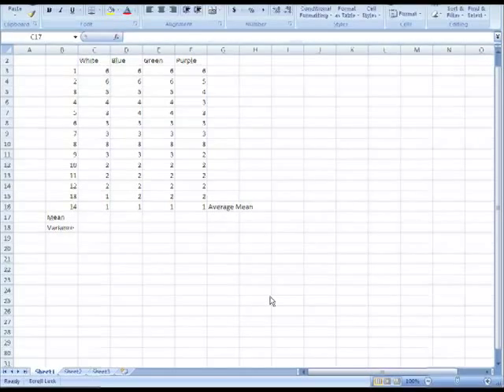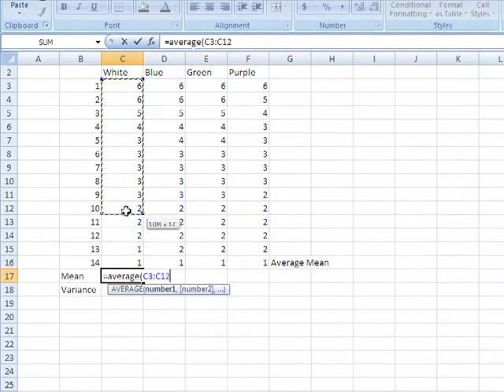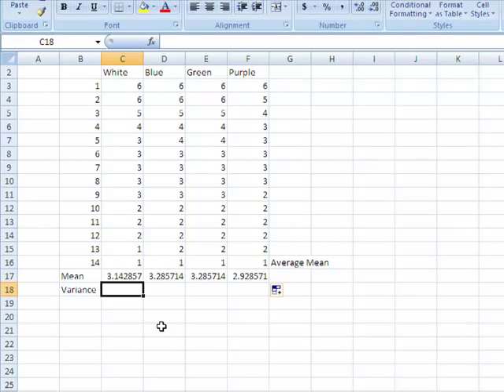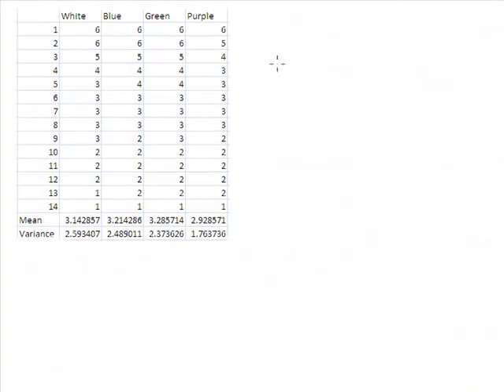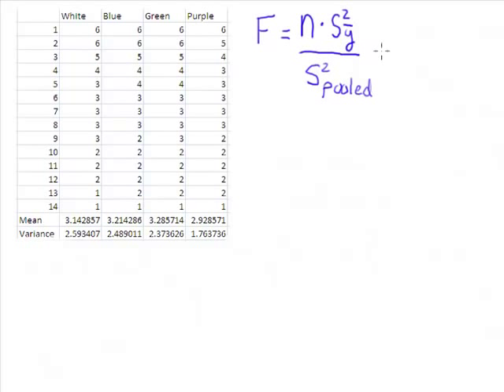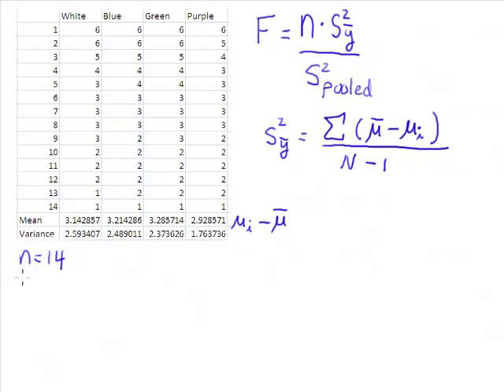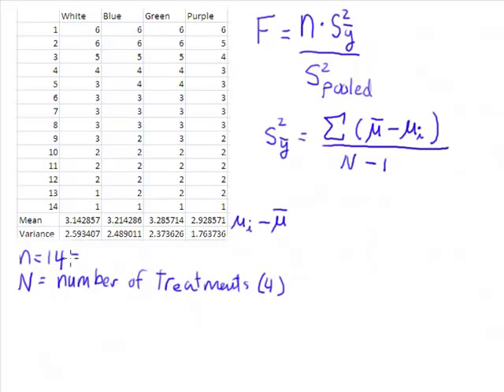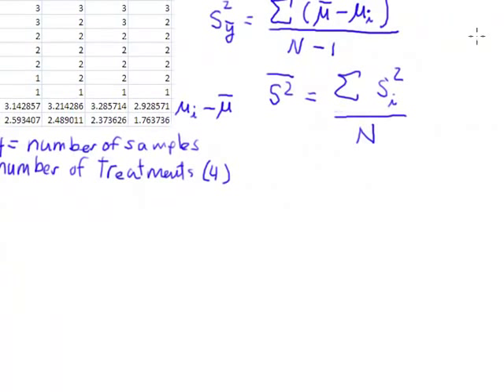ANOVA Example Part 1 of 2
ANOVA example from DOE Simplified by Mark Anderson and Patrick Whitcomb, CRC Press, p. 25